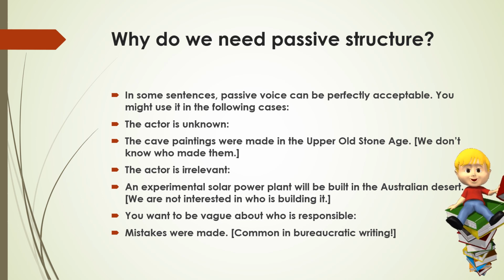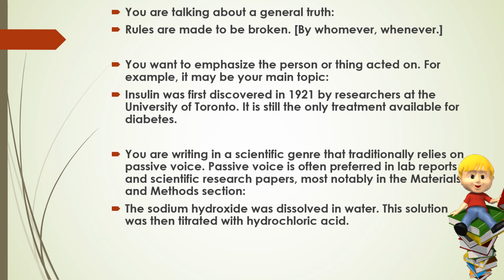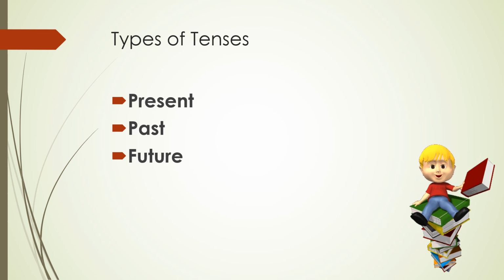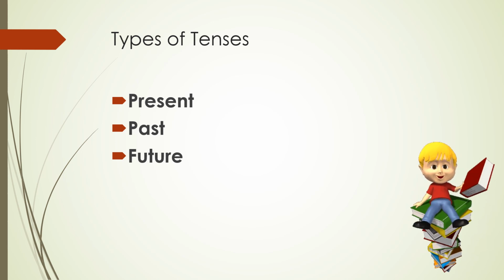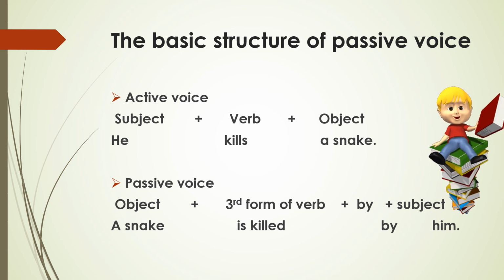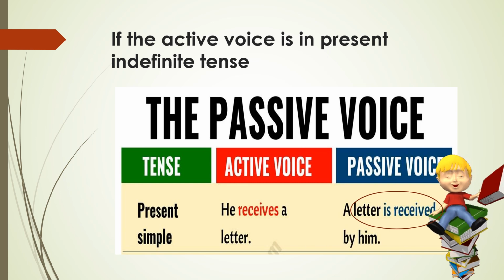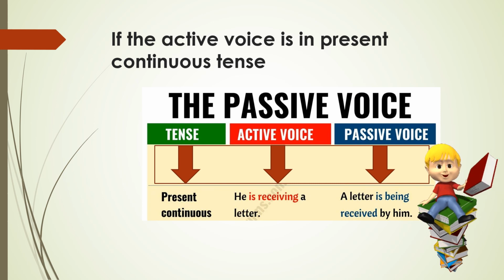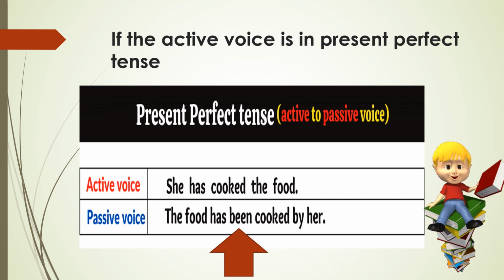Active and Passive Voice - Part 1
In this video I have expalined the need of passive voice and the change of present tense activr structures to passive voice.